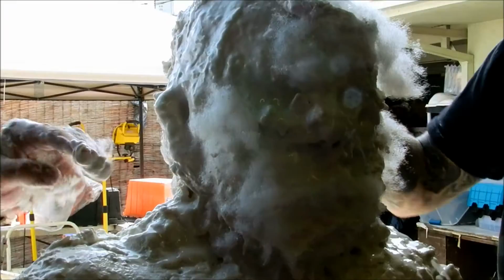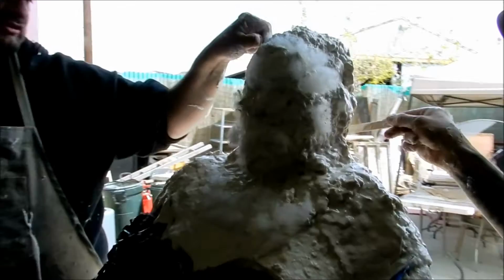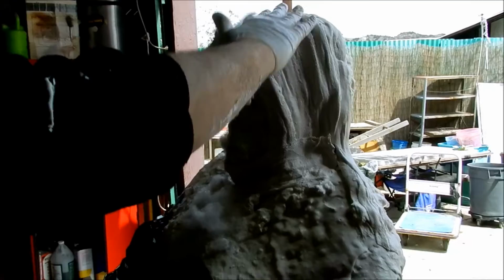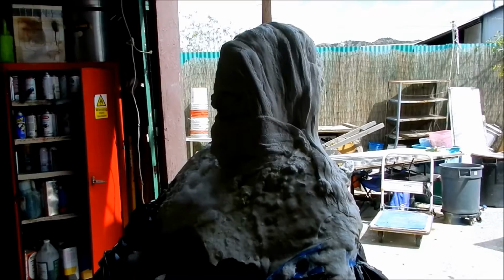Vincent Guastini and Sergio Candido at V.G.P. Effects and Design Studios in 2012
With Vincent Guastini: CEO Designer Artist and Actor Sergio Candido
This is a slide show with still photos and videos both of the process of starting a Mold Casting for an elaborate head piece for a film project we were all working on together in March of 2012.